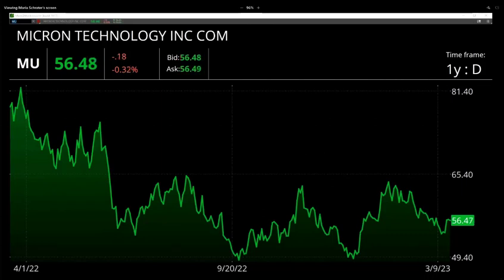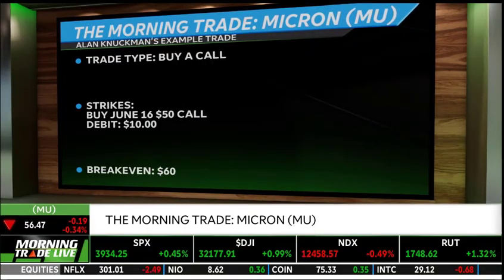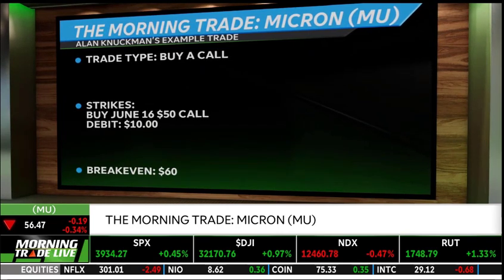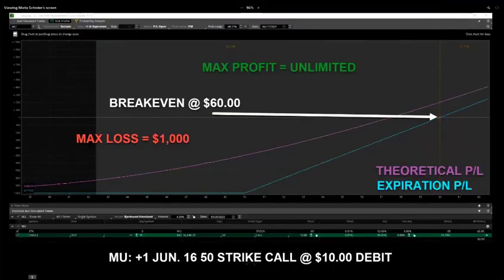MICRON TRADE ALERT VIDEO